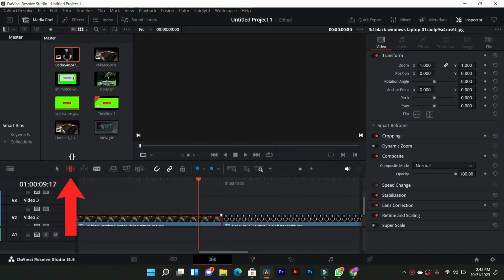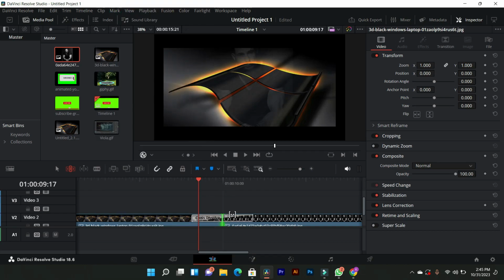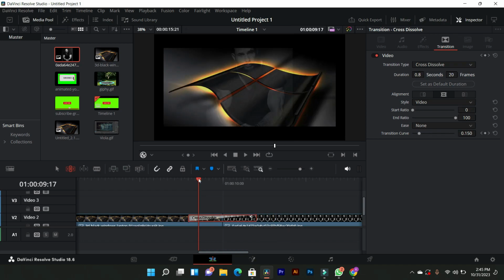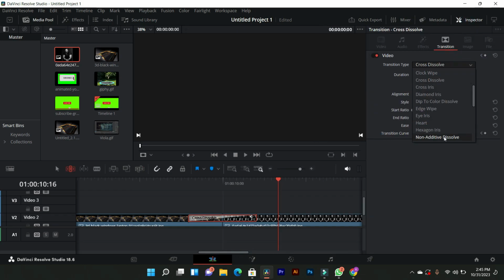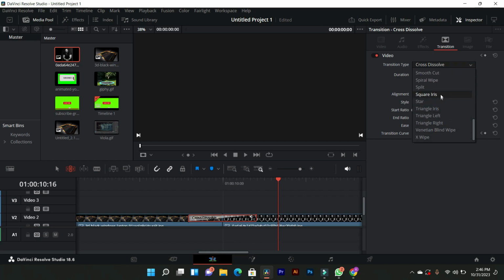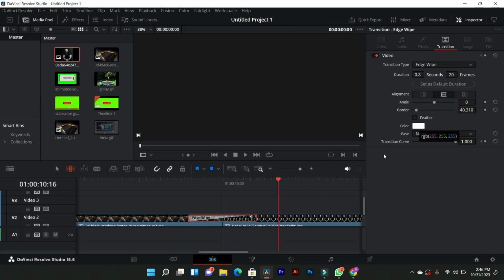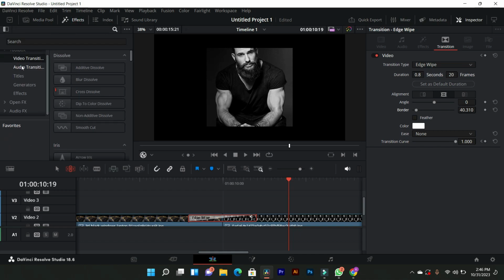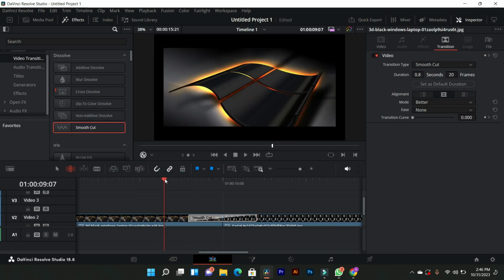How To Add Transition In Davinci Resolve 18 - Quick & Easy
Transitions are the invisible magic that can make your video flow seamlessly, creating a polished and engaging viewing experience. In this tutorial, we'll walk you through the process of adding transitions in DaVinci Resolve 18, a powerful video editing software used by professionals and content creators worldwide.

In this tutorial, we'll cover:

Importing Your Footage: Learn how to import your video clips into DaVinci Resolve 18 and arrange them on the timeline.

Adding Transitions: Step-by-step instructions on how to add various transitions, such as cuts, fades, wipes, and more, to enhance the continuity of your video.

Customizing Transition Properties: Discover how to fine-tune the duration, style, and other properties of transitions to match your video's narrative.

Previewing and Adjusting: We'll guide you on how to preview your video with transitions and make any necessary adjustments for a smooth visual flow.

By the end of this tutorial, you'll have the skills to use transitions effectively to elevate the quality of your videos in DaVinci Resolve 18.